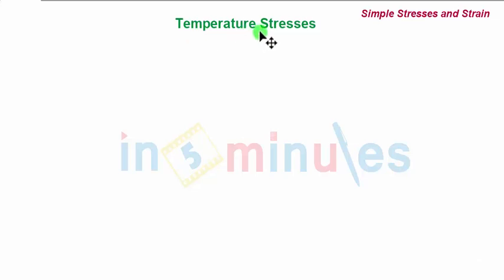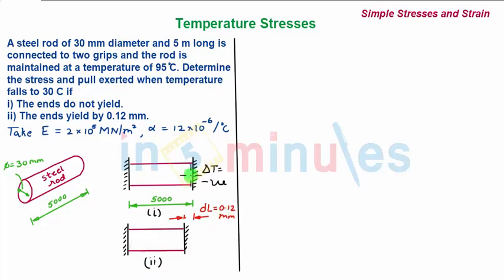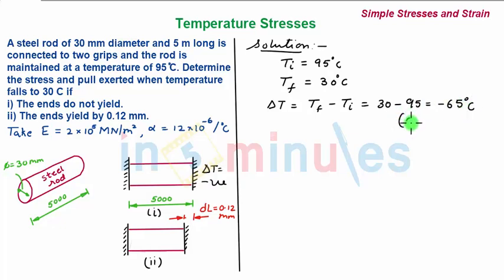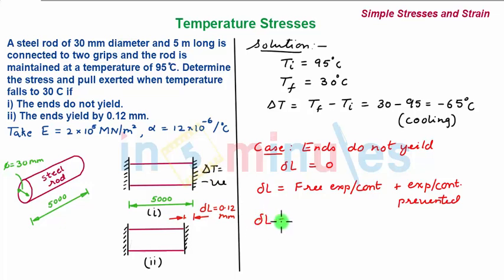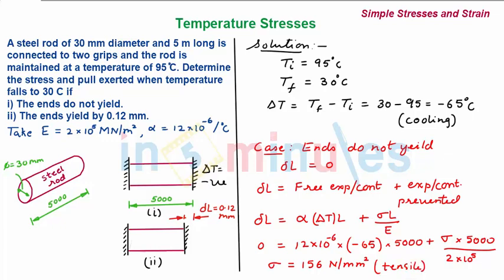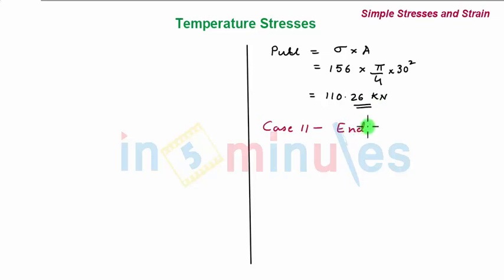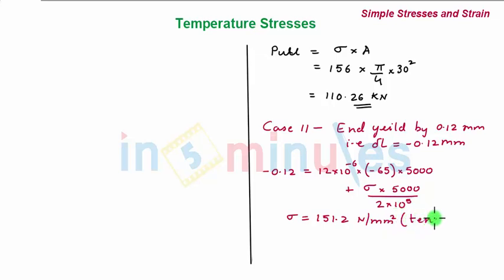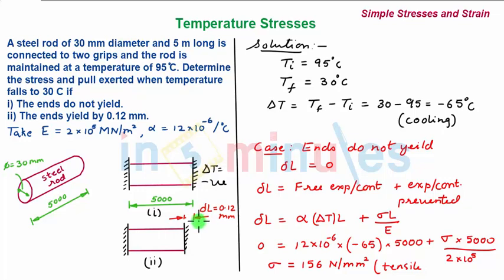Module1_Vid21_Stress in Steel bar due to Cooling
In this video you will learn about Stresses and Force developed in steel rod with its ends clamped when subjected to cooling.